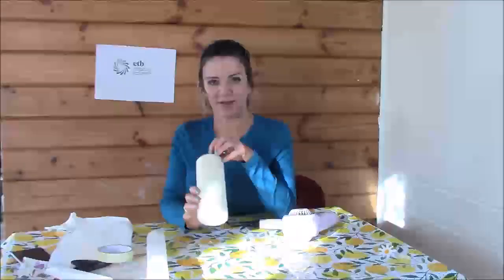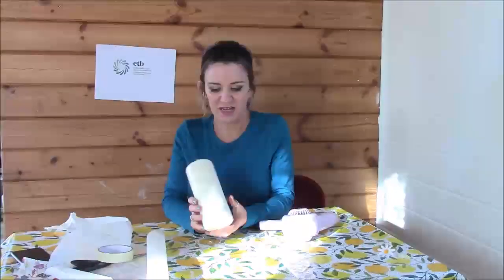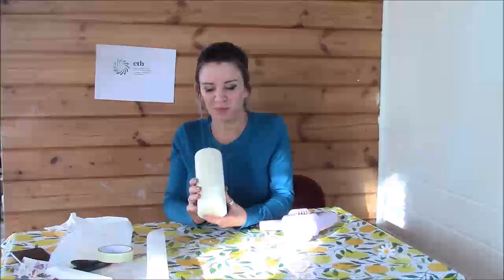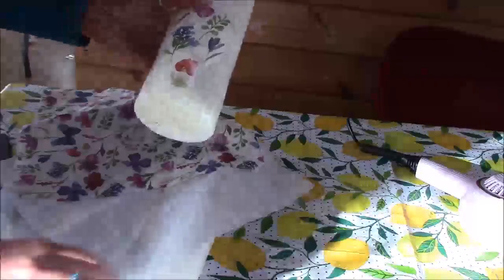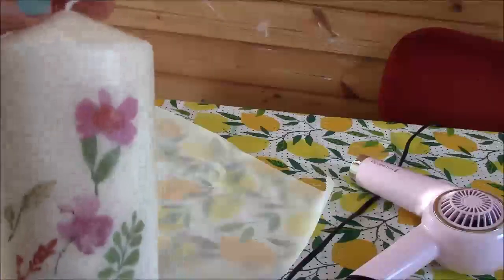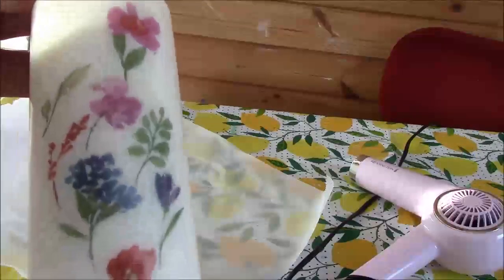Candle Craft with Cher Quinlan